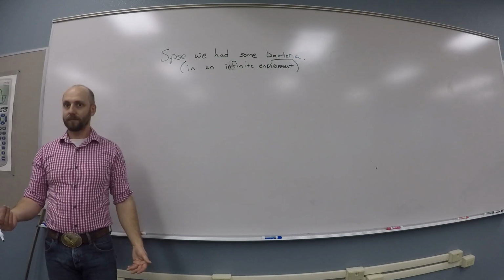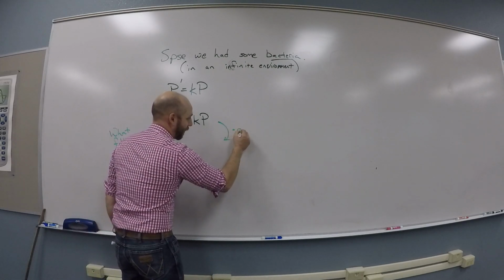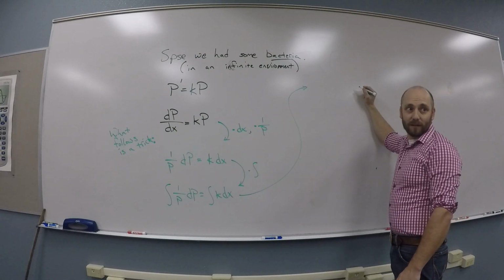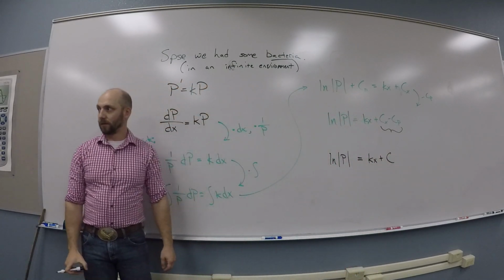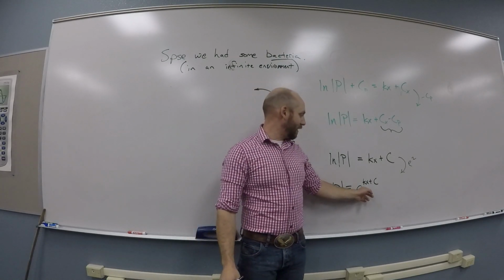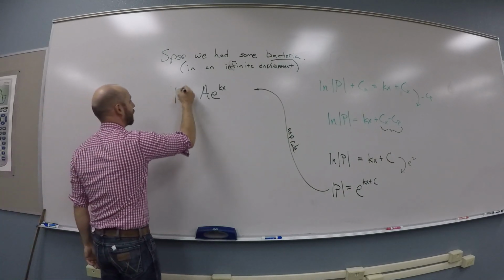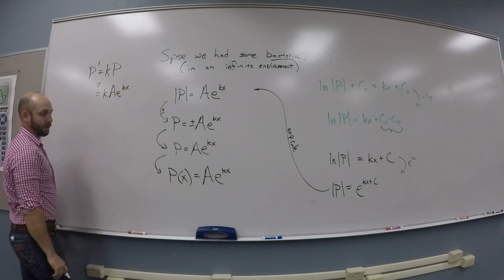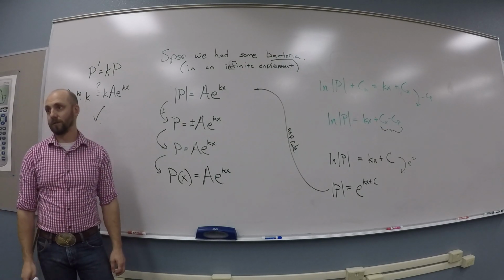Exponential Growth Population Model - Intro